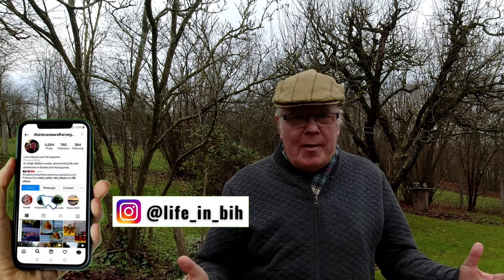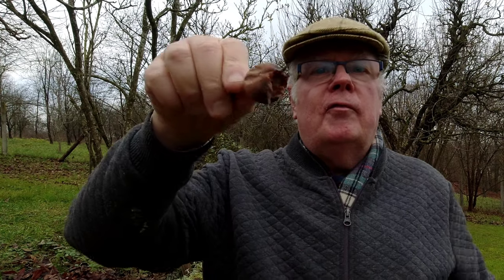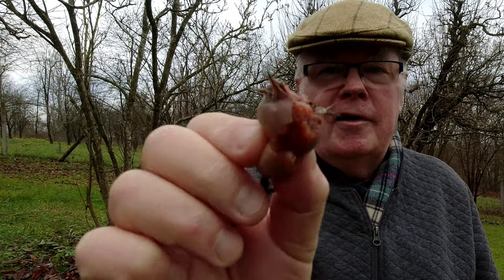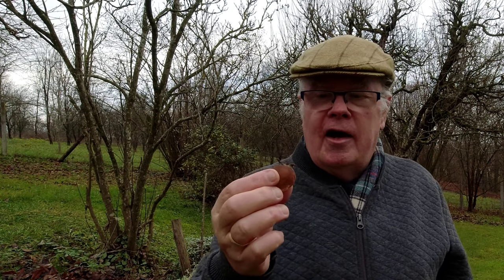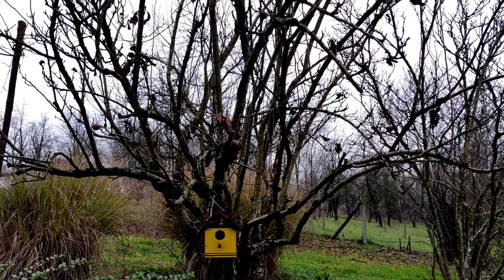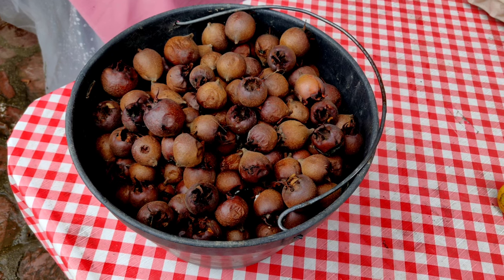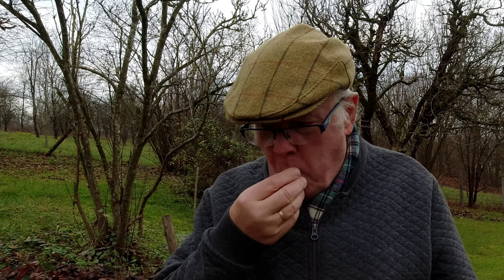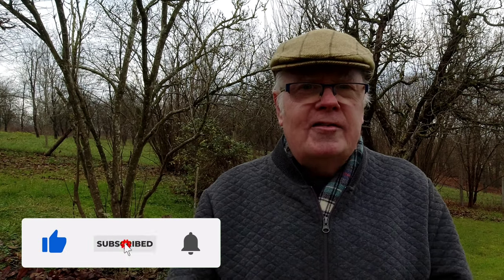Discovering Medlars - Mušmula in Bosnia and Herzegovina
Discovering Medlars.

I try eating Mušmula or Medlars for the first time. We have a Mušmula tree in our garden, and I am really surprised that I have never wanted to actually try these after so so many years.

Watch the video to see my reaction.

Eating Medlars - Mušmula an Unusual Fruit in Bosnia and Herzegovina.

Thank you for being a part of our podcasting community, and we look forward to bringing you more exciting content in the future.